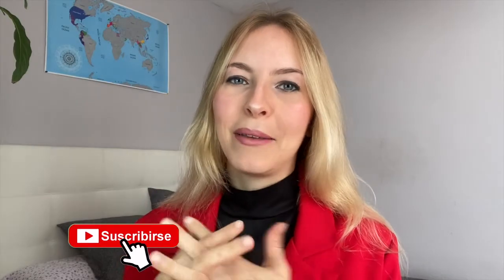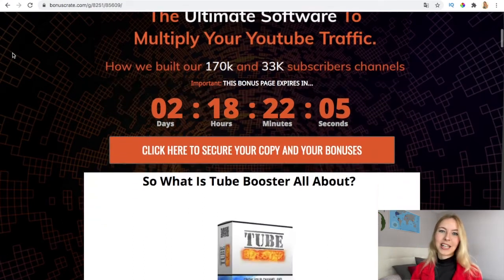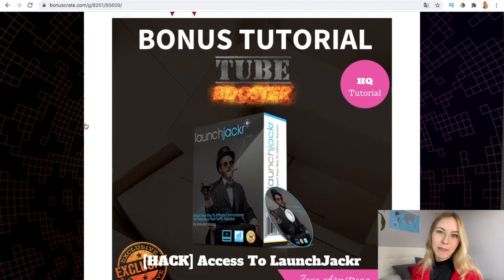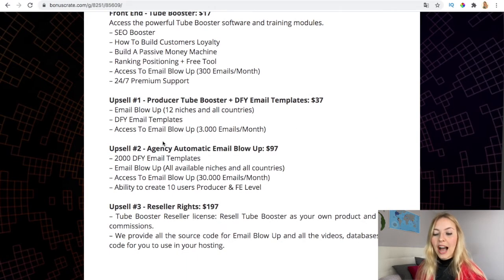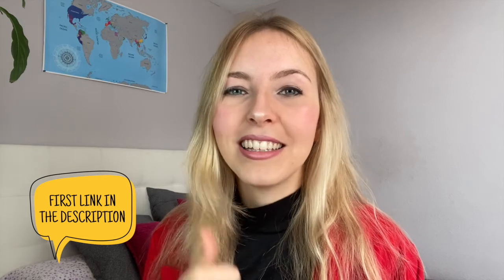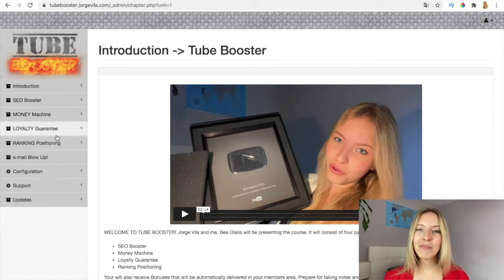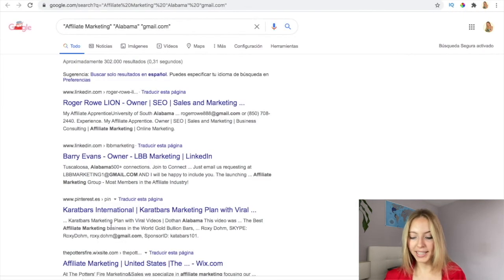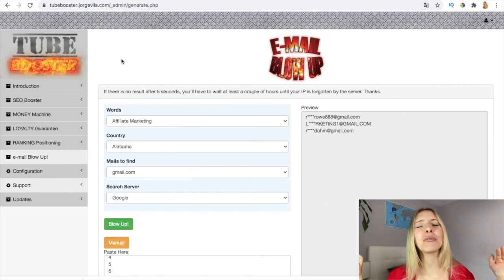TUBE BOOSTER REVIEW 🏆+ BONUSES 🤑 + DEMO | Explode Your Youtube Channel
GET YOUR FREE BONUSES HERE!

00:48 Intro
02:04 Bonuses
05:28 Members Area
03:05 Funnel

What is Tube Booster All About?

The Ultimate Software To Multiply Your Youtube Traffic.

Tube Booster is the ultimate software for cracking Youtube´s algorithm, getting free unlimited traffic and dominating YouTube rankings while building a large targeted subscribers list on autopilot.

Prices & Up-Sells

Front End - Tube Booster: $17
Access the powerful Tube Booster software and training modules.
– SEO Booster– How To Build Customers Loyalty– Build A Passive Money Machine– Ranking Positioning + Free Tool– Access To Email Blow Up (300 Emails/Month)– 24/7 Premium Support
Upsell #1 - Producer Tube Booster + DFY Email Templates: $37
– Email Blow Up (12 niches and all countries)– DFY Email Templates– Access To Email Blow Up (3.000 Emails/Month)
Upsell #2 - Agency Automatic Email Blow Up: $97
– 2000 DFY Email Templates– Email Blow Up (All available niches and all countries)– Access To Email Blow Up (30.000 Emails/Month)– Ability to create 10 users Producer & FE Level

Upsell #3 - Reseller Rights: $197
– Tube Booster Reseller license: Resell Tube Booster as your own product and keep commissions.– We provide all the source code for Email Blow Up and all the videos, databases and code for you to use in your hosting.

Here's Are Some Key Benefits You May Be Interested In Getting:

* Hidden traffic secrets never seen before
* Finally get unlimited free traffic to your videos
* Quick and easy set up
* Step by step video training included
* 100% Newbie friendly
* No tech skills required
* No previous list required
* Rinse & Repeat for multiple commissions